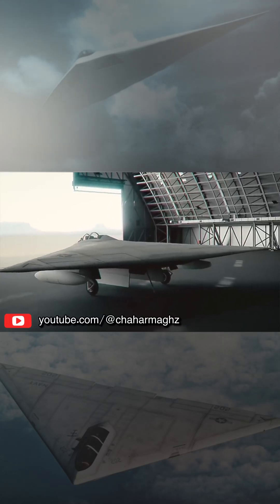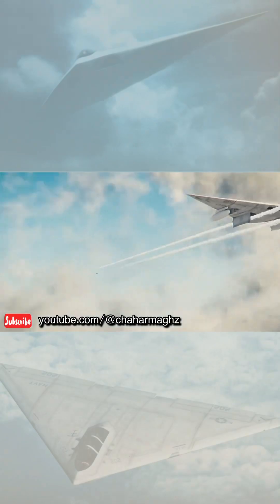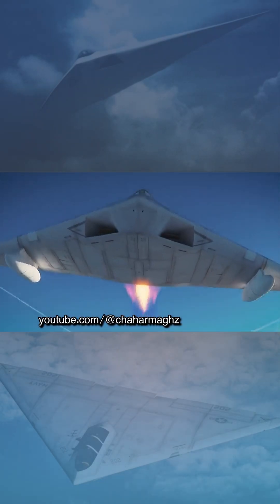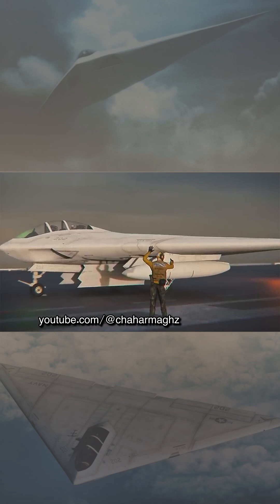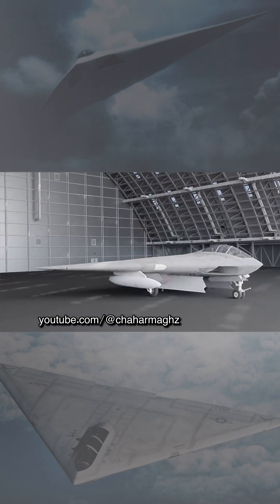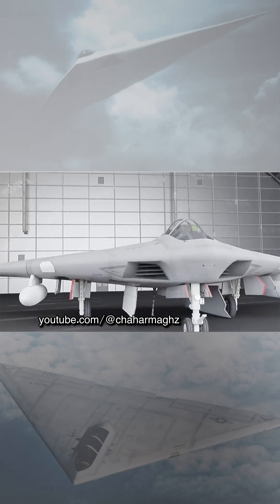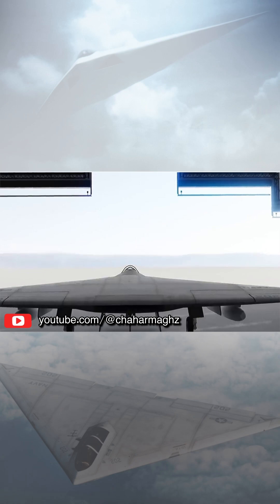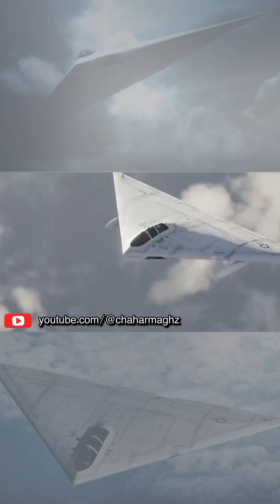A-12 Avenger II Stealth Bomber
The General Dynamics A-12 Avenger II was a American attack aircraft. It was to be an all-weather, carrier-based stealth bomber replacement for the Grumman A-6 Intruder in the United States Navy and Marine Corps.